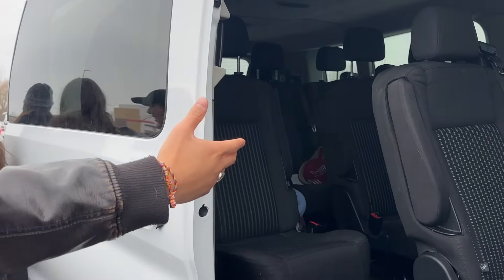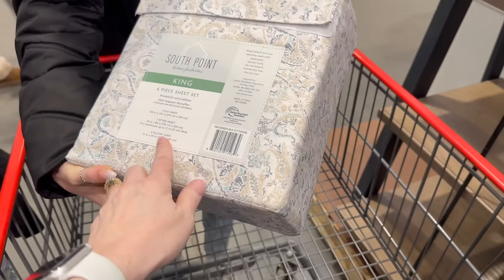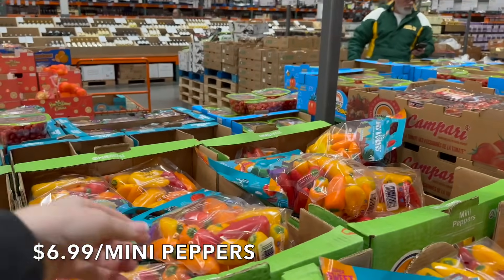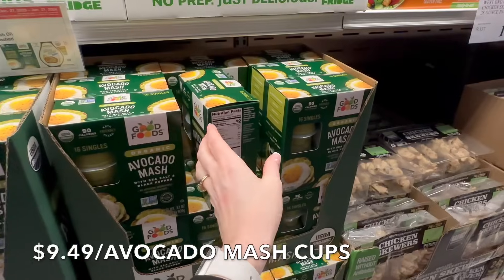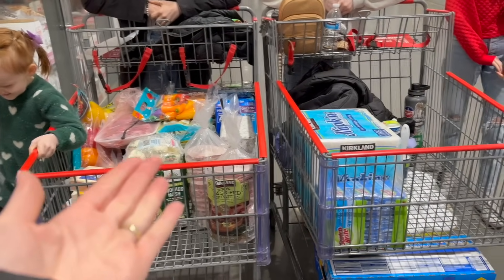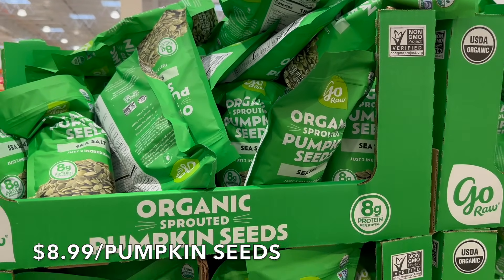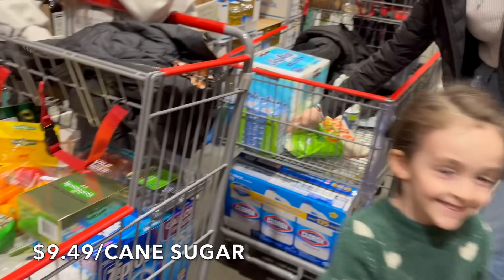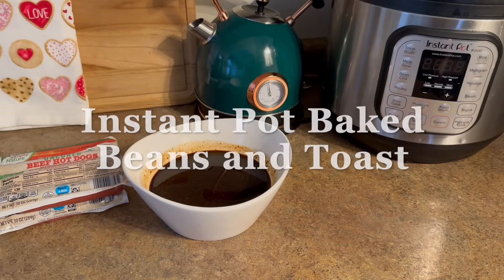SHOPPING WITH 10 KIDS! HUGE COSTCO GROCERY HAUL!✨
FAMILY OF 13❤️SAVING BIG on our HUGE Costco Grocery Hauls!

Join us on another HUGE Costco Grocery Haul! Let's Go! I need to feed our amazing family of 13 for another week and pick up some extras! My husband was a little stressed with his mom being in the hospital, but the good news is she is now home!

We are working on saving big in 2024! We start the year by not buying snacks, chips, or other processed foods. This includes the Costco food court! We are taking this money and putting it towards other things. I get a grand total for you when the challenge is over.

Basically, we are skipping items that don't fuel our bodies. As a family, we decided to do this challenge from January 1 to February 9. Lent starts on February 14, and we do many different things for Lent as a family.

 As a large family, shopping at Costco has become necessary to meet our household demands. From pantry staples to fresh produce, we show you how we stock up on budget-friendly products while ensuring the quality and variety our family needs.

Join us whether you're a fellow large family or simply curious about our wild adventures! Let's go shopping!

Here are some other videos you may like.

Bacon and Eggs
Avocado Toast with Boiled Eggs, Saurekraut and Fruit
Mediterranean Red Lentil Pasta
Baked Chicken Thighs with Greens and Fresh Baguette
Mini Oranges and Cheese
Cottage Cheese and Berries
Apple Coleslaw and Potato Fries
Apples and Peanut Butter
Pick One Item from the Snack Cart
Homemade Yogurt with Blueberries
Homemade Baked Beans with Grass-Fed Hot Dogs
Mini Peppers with Cream Cheese
Handful of Mixed Nuts
Avacado Egg Salad with Mixed Greens
Kalamata and Feta Burgers with Sweet Potato Fries
Snap Peas
Cucumbers and Grass-Fed Cheese
Omelets with Bacon, Peppers, and Black Beans
Cheese and Vegetable Sandwiches
Crepes with Homemade Apple Sauce and Sour Cream
Sweet and savory Bowls with Cauliflower Rice, Sweet Potatoes, and Sausage
Homemade Chocolate Chip Cookies
Deviled Eggs with Lemon, Avocado, and Cilantro
Oatmeal and Eggs with a choice of Toppings
Ribeye for my husband's birthday
Mini Cheeseburger Meatballs
Eggs in a Basket
Avacado and Tuna Salad with Mixed Greens
Pick an Item from the Produce Cart
Blueberry Muffins with Grass-Fed Butter
Homemade Granola Bars
Cheese/Vegetable Sandwiches with Pickles and Mini Peppers
Lamb Chops and Green Salad

Dad - Larry
Mom -Pamela
Katelin 24
Grace 22
Victoria 20
Juliana 17
Hannah 16
Madelyn 14
Claudia 13
Thomas 11
Alex 9
Sophia 6
Cecilia 4